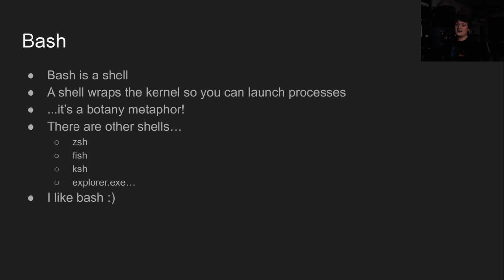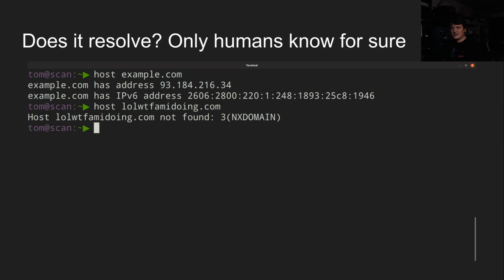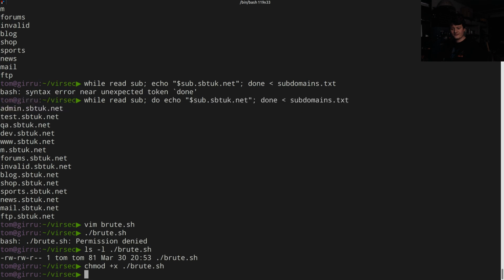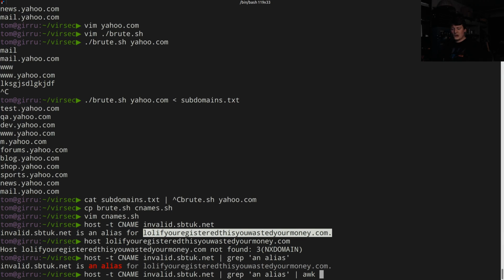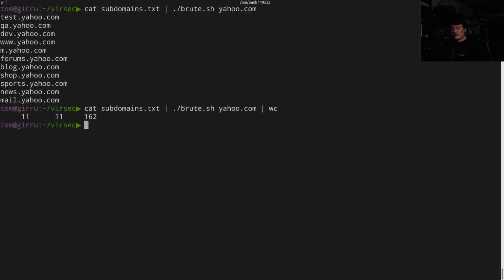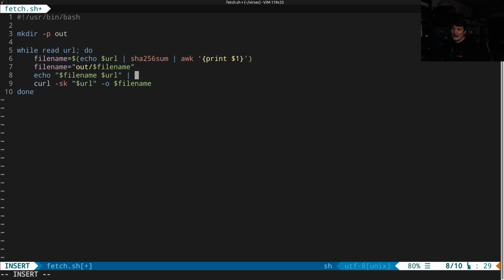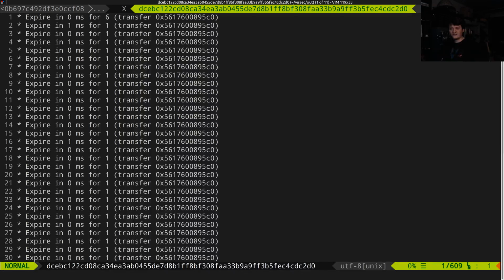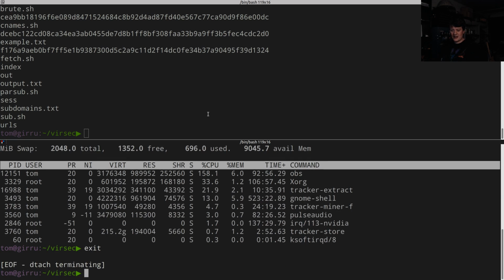Bug Bounties With Bash - VirSecCon2020 Talk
My talk from VirSecCon2020 :)